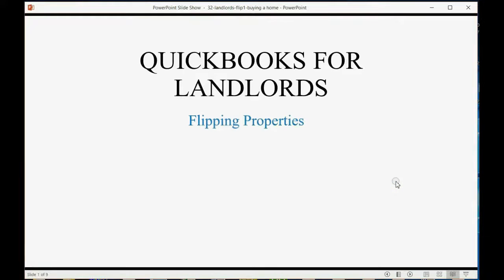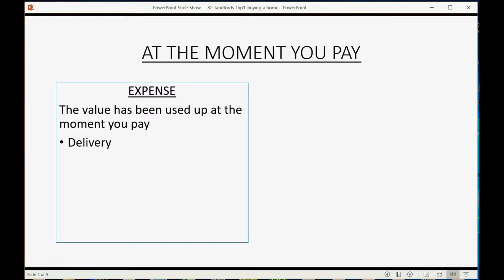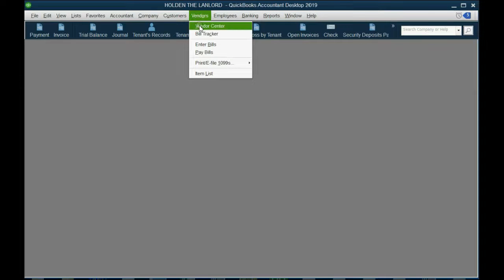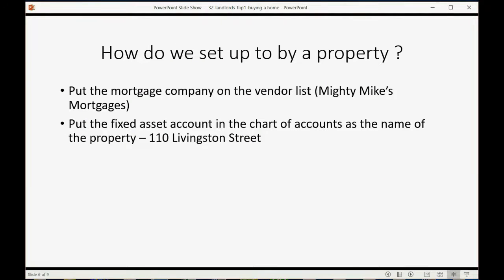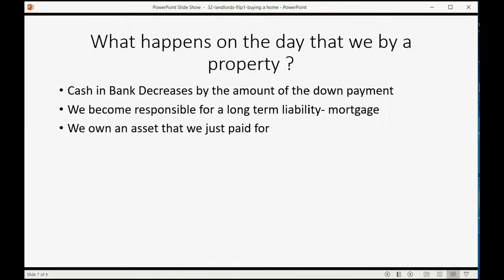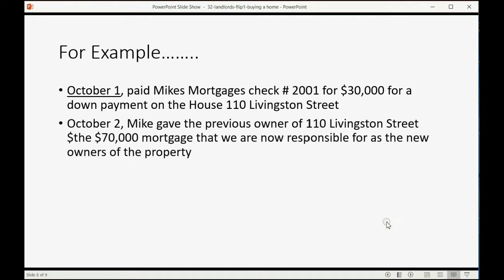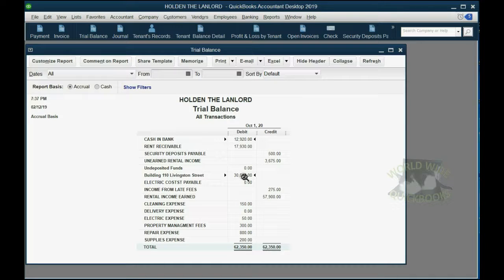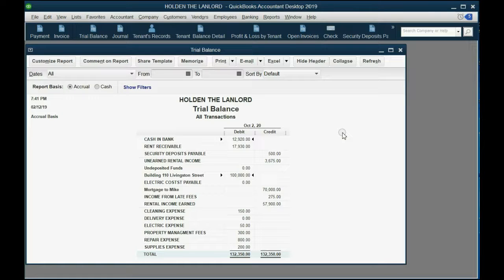QuickBooks Landlords Purchasing Property With Mortgage For Flipping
In this learn QuickBooks landlord instructional class, you will learn how to record purchasing real property when there is a mortgage. You must set up the property as a “fixed asset” and set up the mortgage account as a “long term liability”. Then you will make a journal entry that includes the deposit down payment that the owner must give at the moment of real the estate sale. The old owner gets the money from the down payment as well as the proceeds of the mortgage. This is the first in a series of three videos on how to “flip property” or “flip houses” for a profit. Tune in to the next video on how to record upgrades and renovations to your real estate rental property.

This play list, combined with the playlists listed below, will soon have a video for every possible transaction type that a landlord could encounter when using QuickBooks to keep financial records of tenant’s deposits, tenant’s rent payments and rent invoices as well as real estate financial statement accuracy.